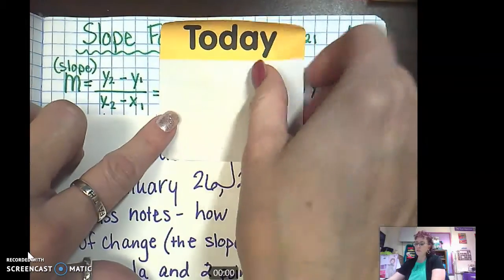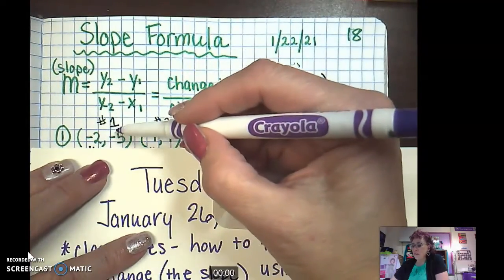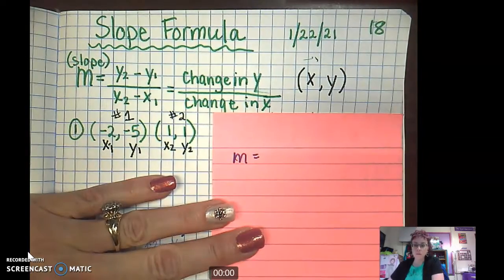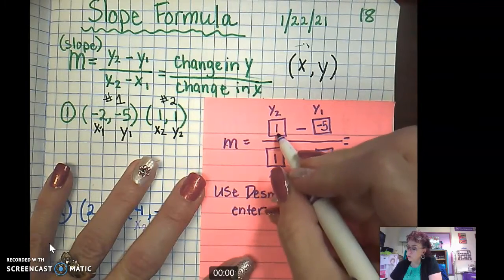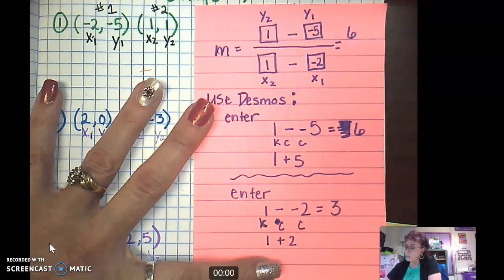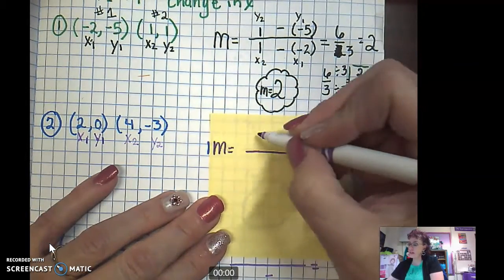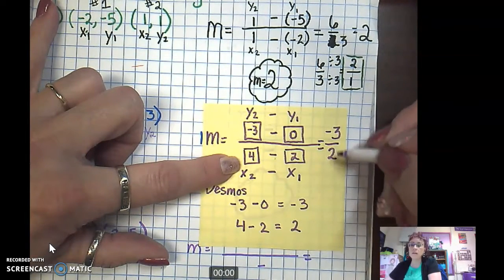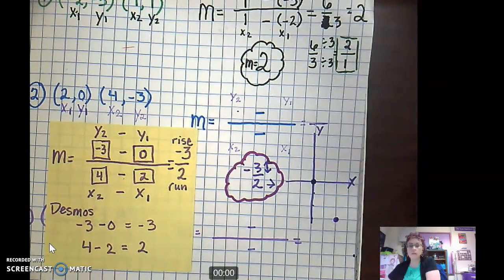Finding slope with 2 points 1-26-21